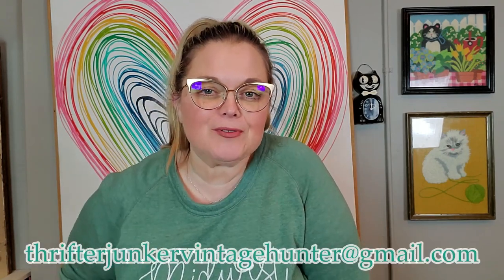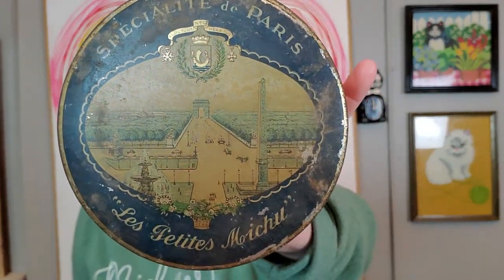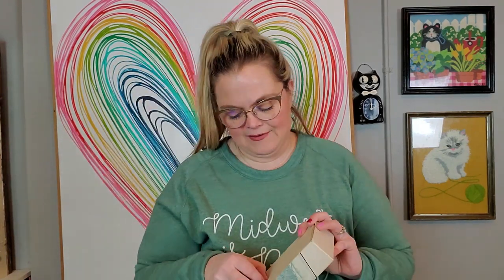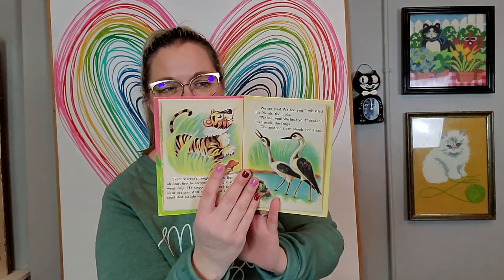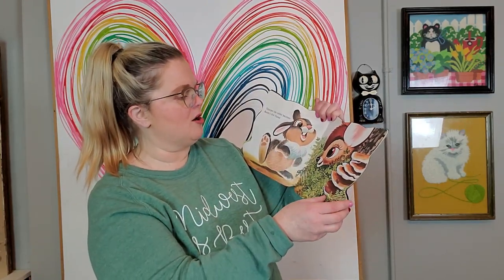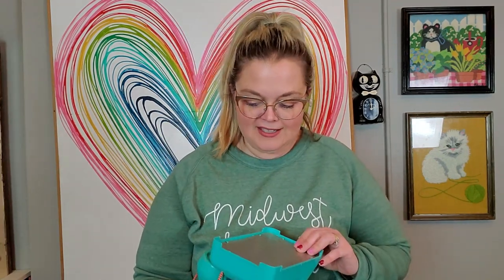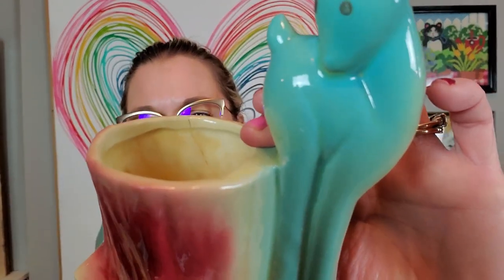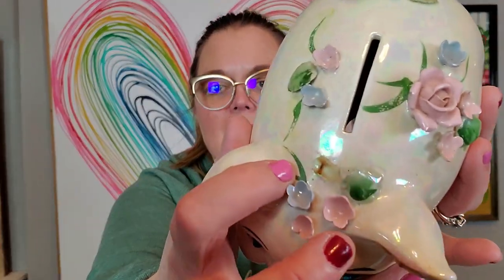I FINALLY BOUGHT IT! | Antique Mall Treasures To Resell | Antique Shopping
Cards/Friend Mail
Misty Pate